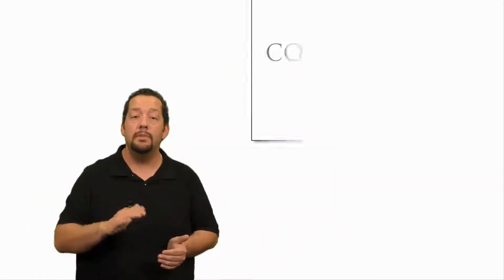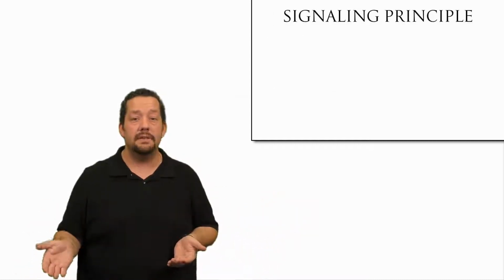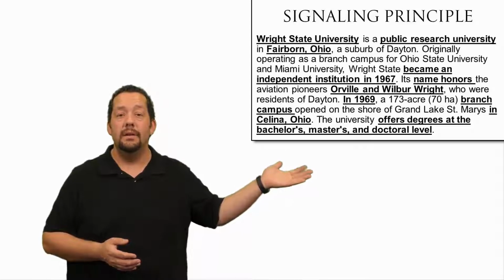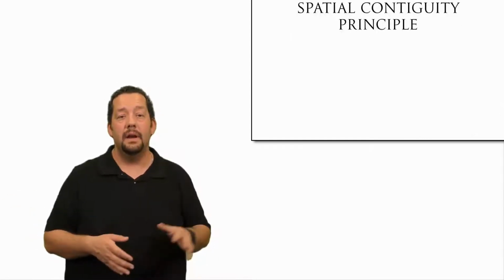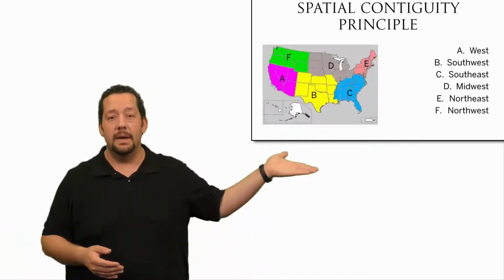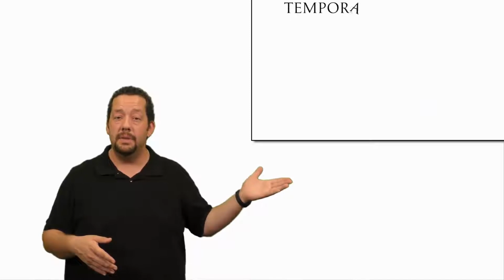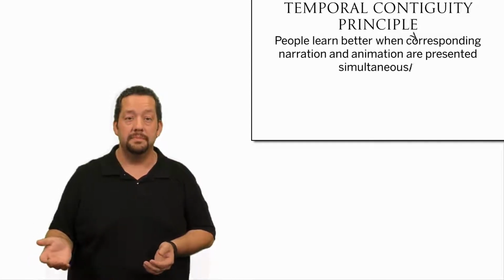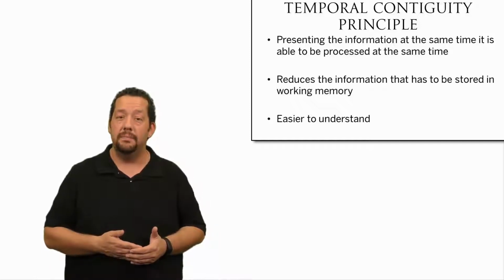EDT 8210 Final Video Presentation